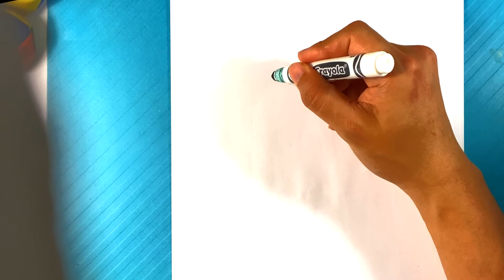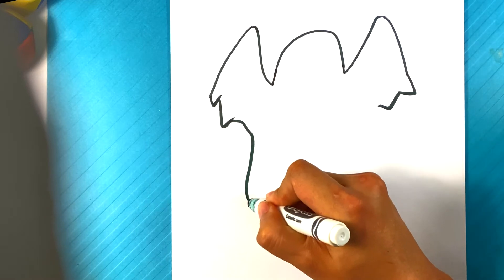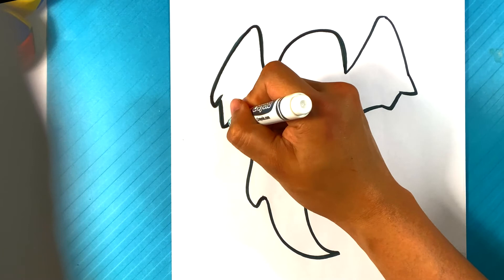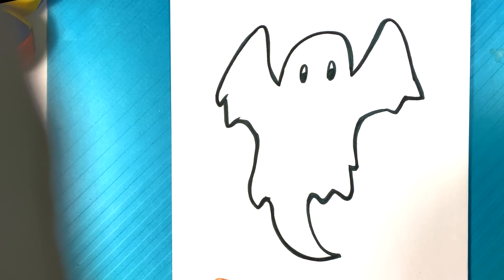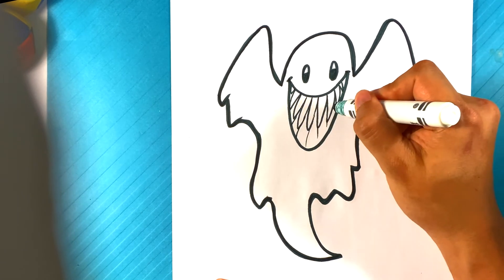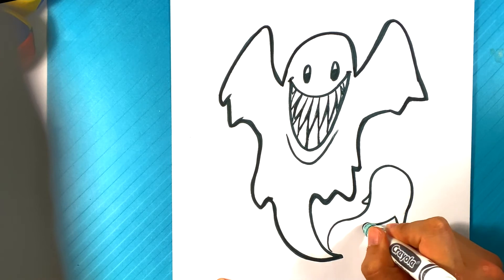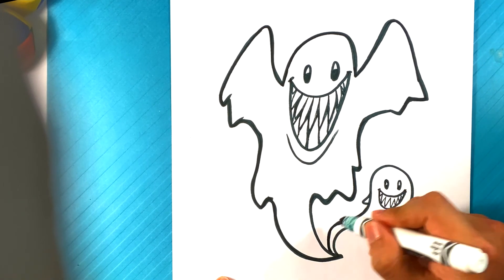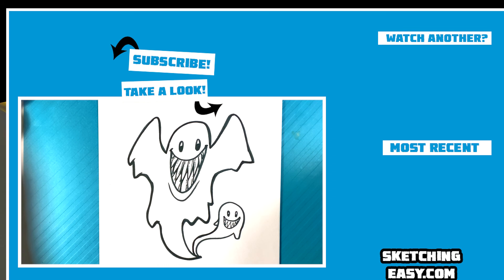EASY How to Draw HALLOWEEN GHOST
PLAYLIST PAGE!

In this drawing lesson for beginners, on this, I'm going to go over how to draw great Halloween ghost. I'm also a pretty decent fan of video games and comics. Let's go over some more video game art. I hope you have a great time! Let's start. The simple style is great. I hope you did also. Putting the drawing lesson first. The drawings are great.

Cool Links ___________________________________________________